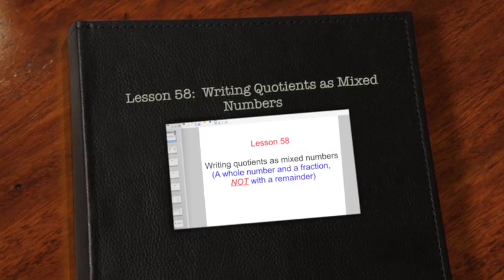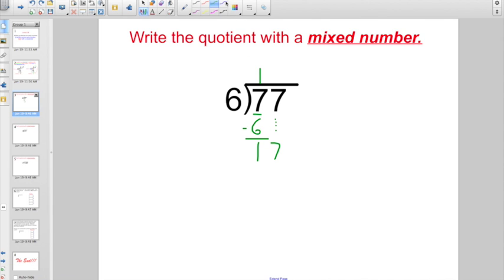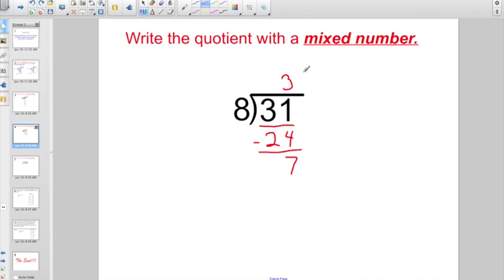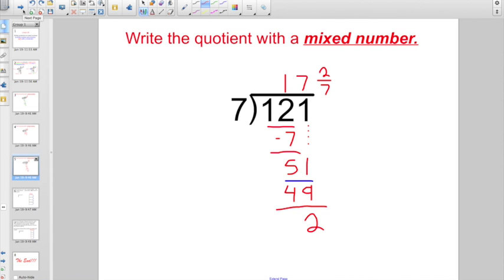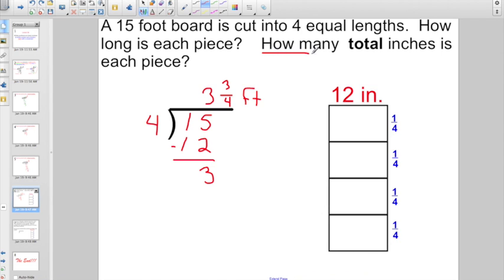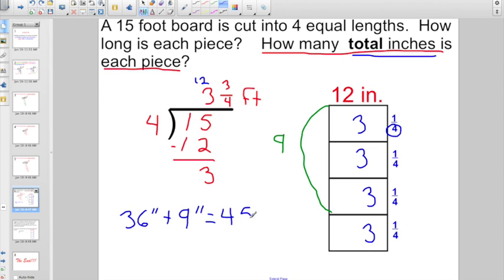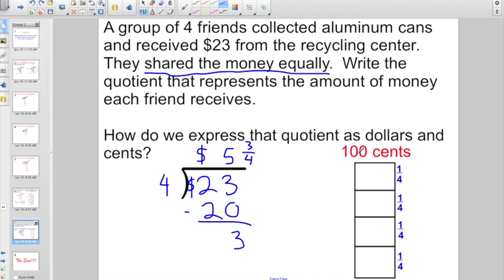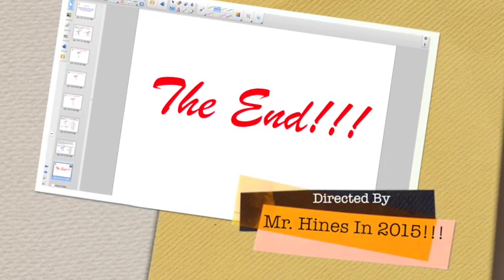Lesson 58: Writing Quotients as Mixed Numbers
This video is about Lesson 58:  Writing Quotients as Mixed Numbers